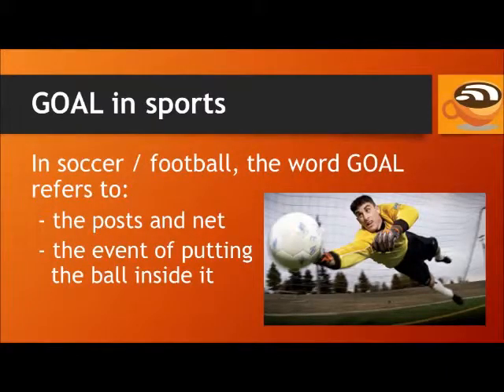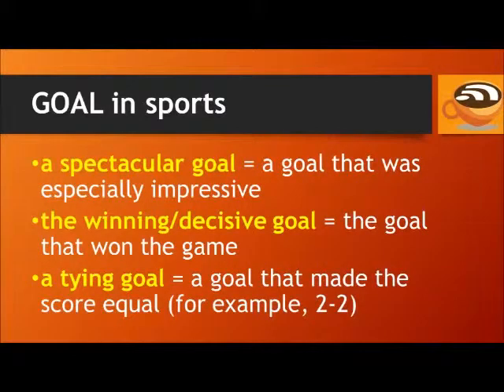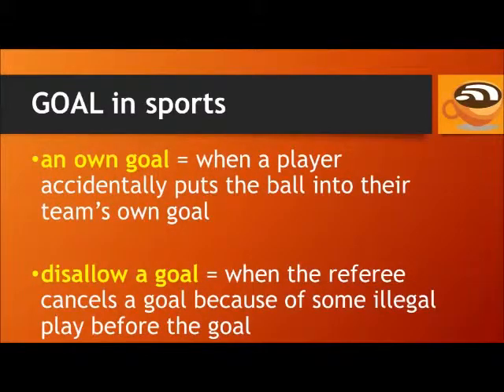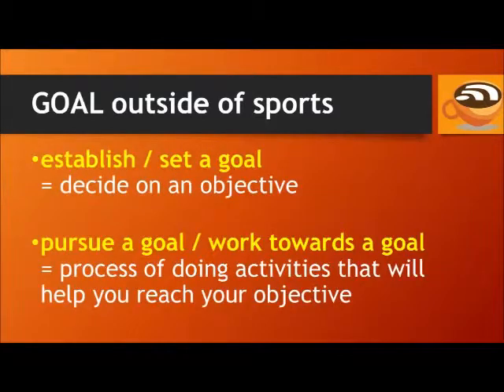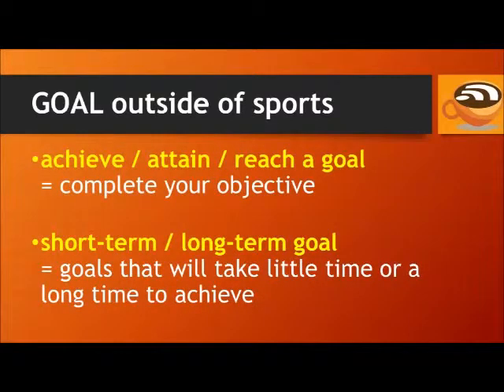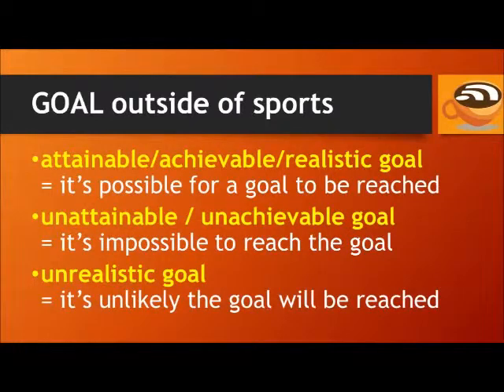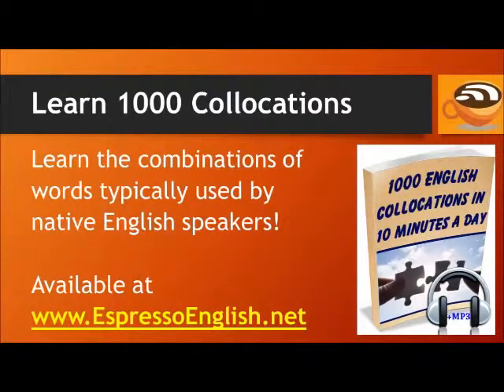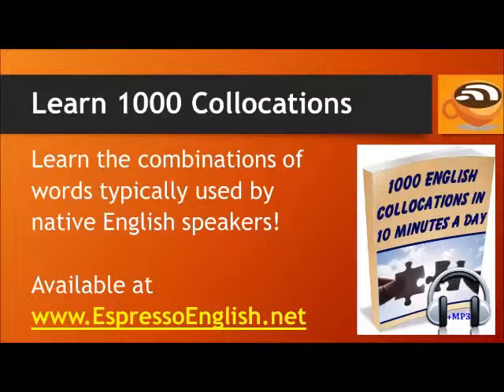Aprenda Inglés ☆ 20 Colocaciones con GOAL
) En este video usted aprenderá: 20 Colocaciones con GOAL.

Todas las palabras se ponen en práctica. Vea algunos ejemplos de oraciones simples. Mejora tu inglés. Amplíe su conocimiento del vocabulario.

Este video fue hecho por otro usuario de YouTube. Fue puesto a disposición para el uso bajo la licencia Creative Commons "CC-BY". Channel Fuente: